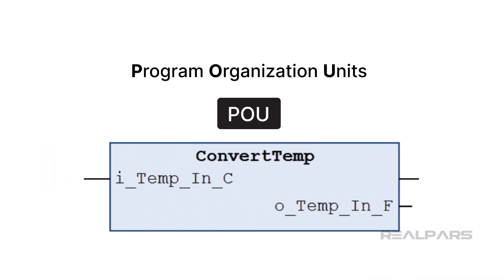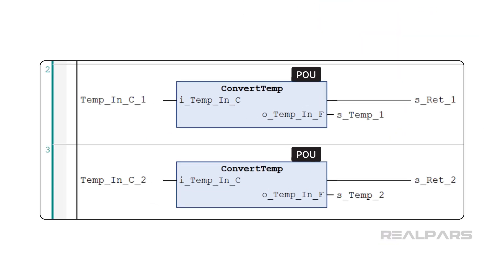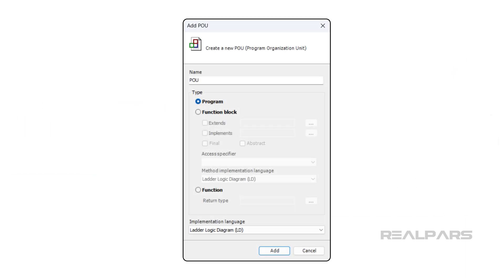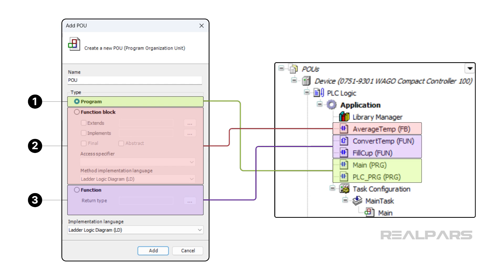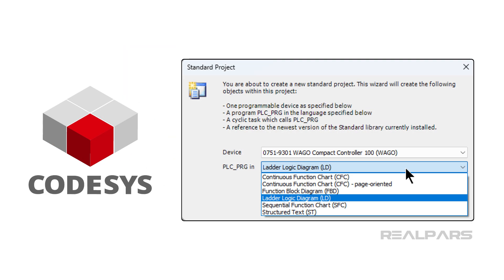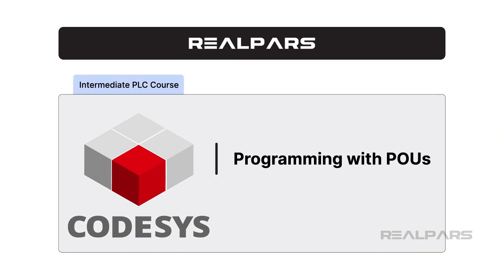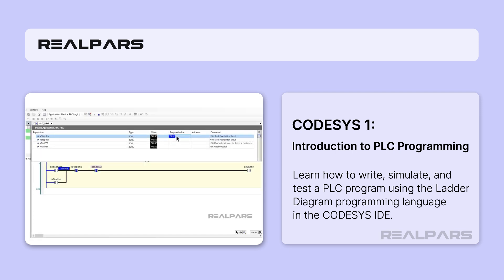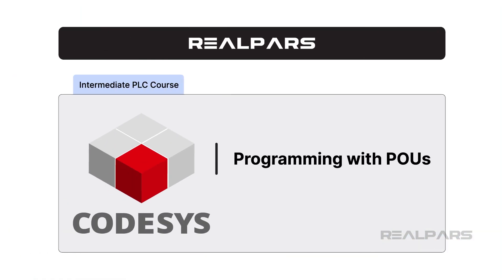CODESYS Programming with POUs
About RealPars:
RealPars is the #1 platform to learn industrial automation, PLC programming, and control systems. With hundreds of expert-led courses, you’ll earn certificates, learn at your own pace, and join a global community of professionals. Start free for 7 days and get the full benefits of a RealPars member.